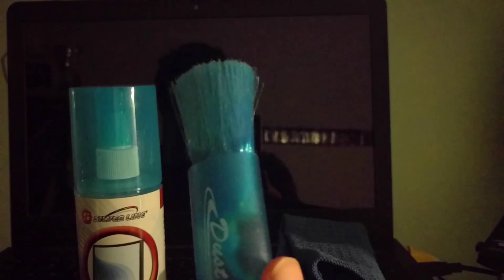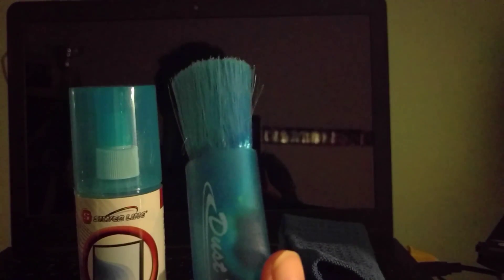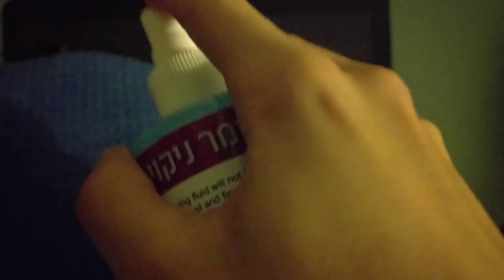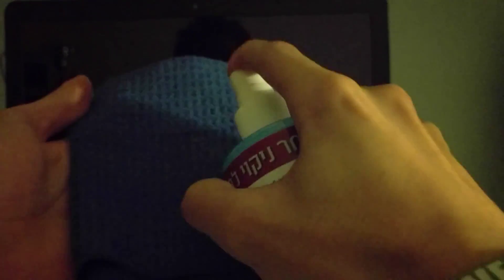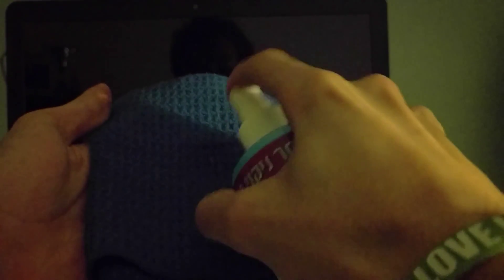How To Clean Your Laptop | Must Be The Reason I Missed All Those Moves